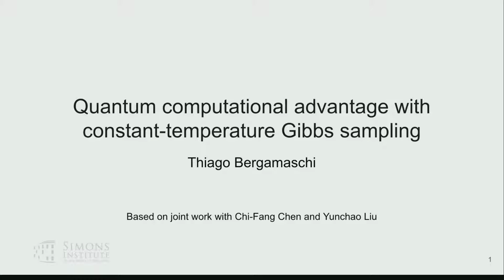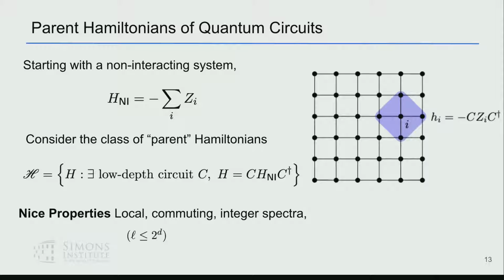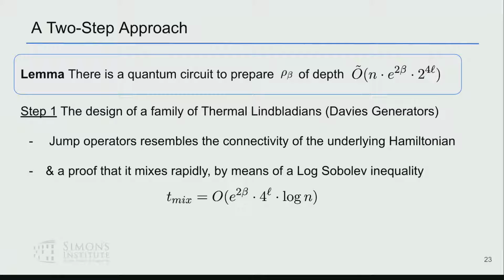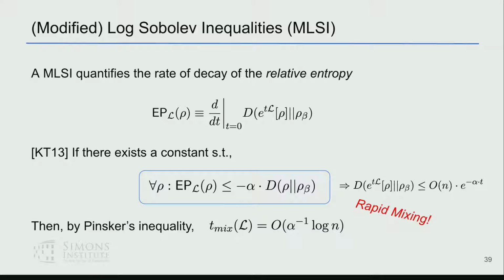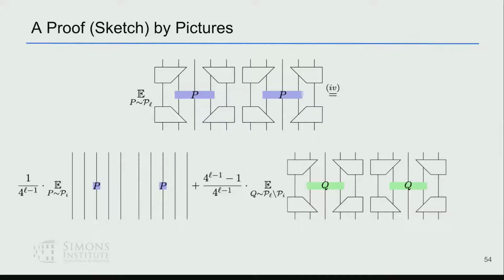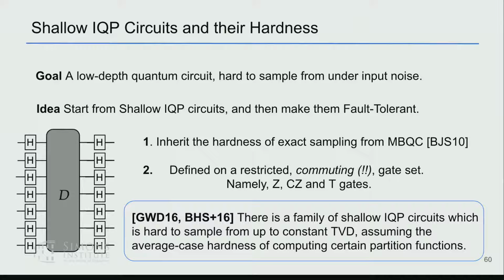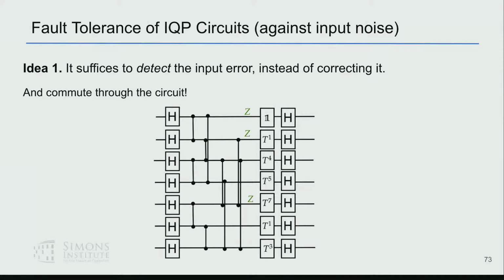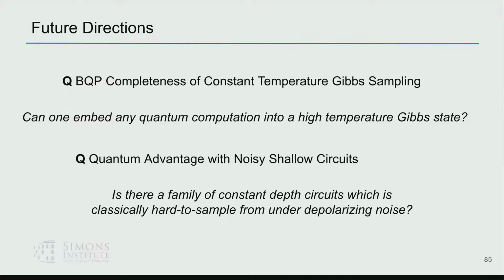Quantum Computational Advantage With Constant-Temperature Gibbs Sampling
Thiago Bergamaschi (UC Berkeley)
Quantum Complexity: Quantum PCP, Area Laws, and Quantum Gravity

The thermalization process refers to a quantum system converging to its Gibbs state when coupled to a bath at finite temperature. Whether quantum computational advantage can be achieved with this realistic physical setup has remained open, due to the difficulty of finding instances that thermalize quickly while being classically hard. Here we consider sampling from the measurement outcome distribution of quantum Gibbs states at constant temperature and prove that this task demonstrates quantum computational advantage. We design a family of commuting almost-local Hamiltonians (parent Hamiltonians of shallow quantum circuits) and prove that the Davies generator is rapidly-mixing. This implies rapid thermalization, as well as efficient preparation of the Gibbs state on a quantum computer. On the other hand, we show that no polynomial time classical algorithm can sample from the measurement outcome distribution by reducing to the classical hardness of sampling from shallow quantum circuits. The key step in the reduction is constructing a fault-tolerance scheme for shallow IQP circuits.